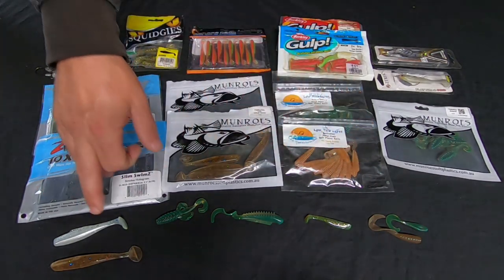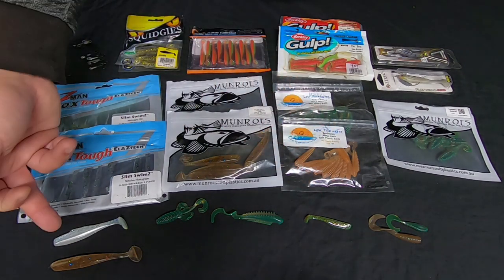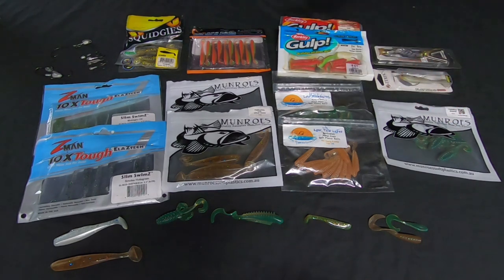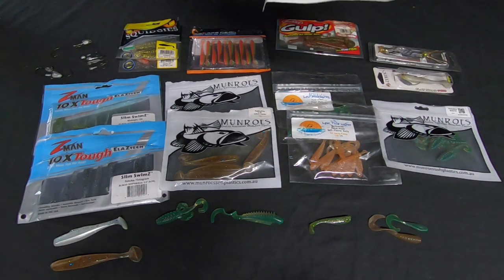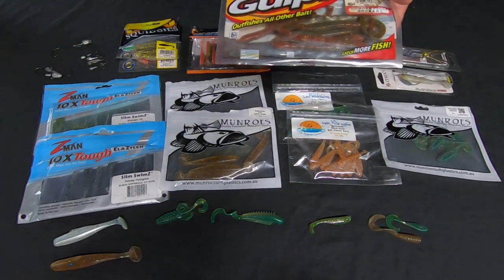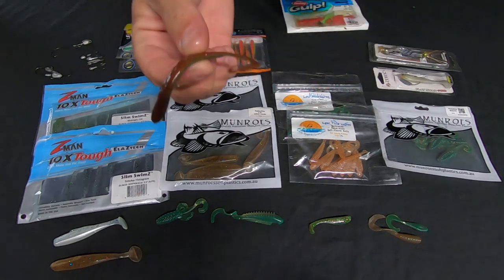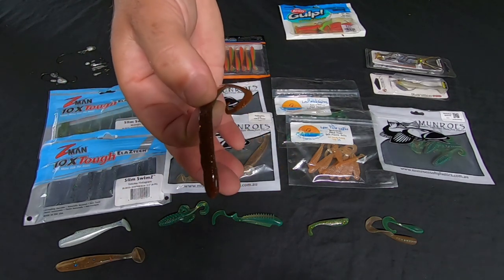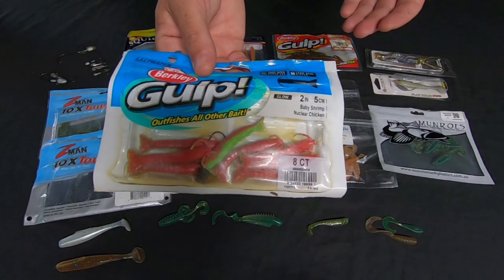Soft Plastics 101 For Beginners (Part 2)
G'day folks
Welcome to part 2 of our 4 part series Soft Plastics For Beginners.
In this episode I show you 2 knots to connect your braid to your leader. I also show you a variety of soft plastics, how to rig them and what jig head weight/hook sizes I use.

Don't forget the giveaway, details in part 1 of the series of how to enter.